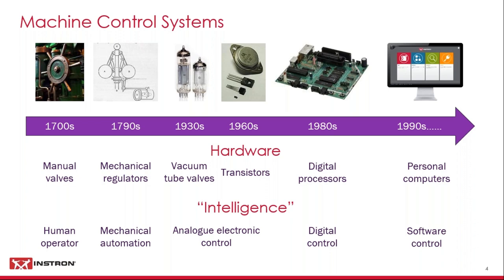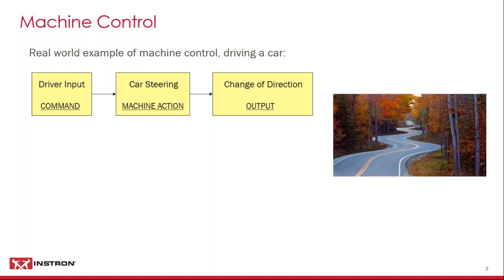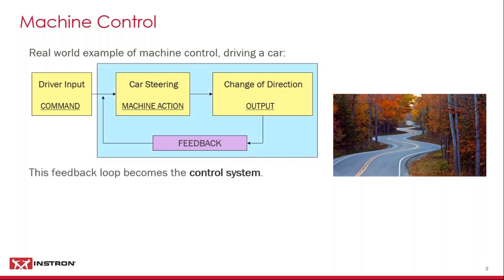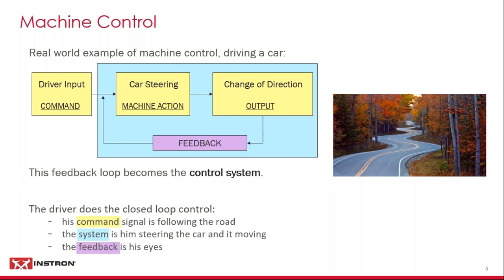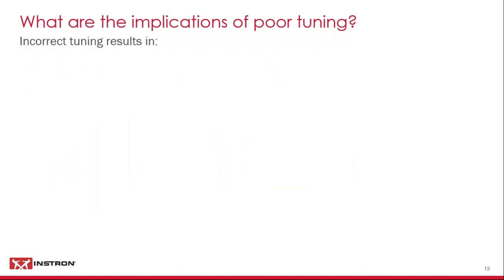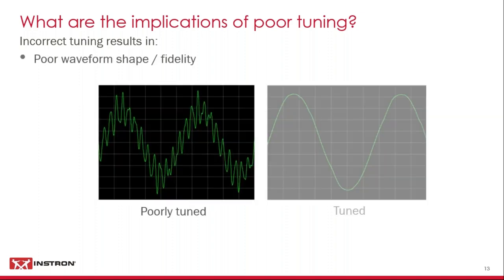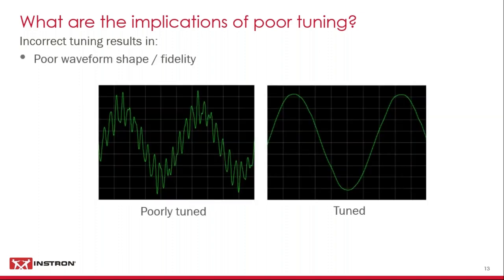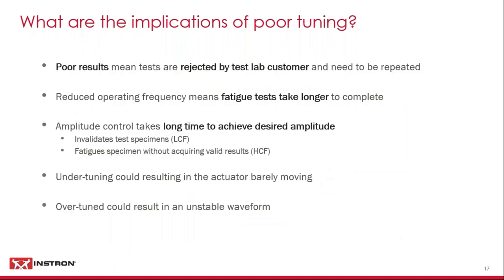A Revolutionary Tuning Method For Fatigue Test Systems | Webinar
Tuning is an essential part of setting up your fatigue test system in order to get accurate, repeatable and reliable results. In this webinar you will:

• Learn the fundamentals of what tuning is and why it is important for fatigue testing
• Understand the different methods of tuning that are available today
• See the revolutionary steps Instron has taken to make tuning simpler, smarter and safer for your operators

Presented By
Jonathan Phillips, Senior Applications Engineer at Instron